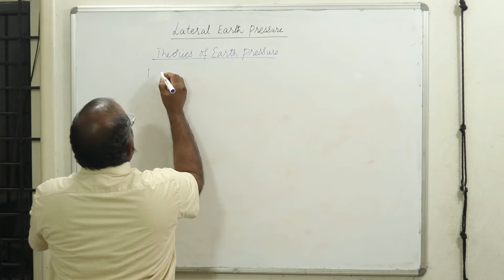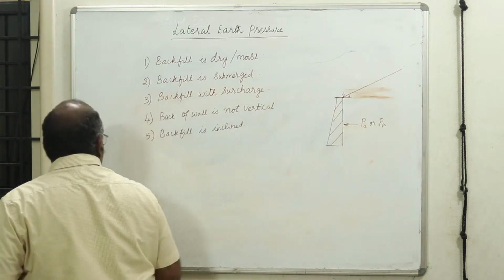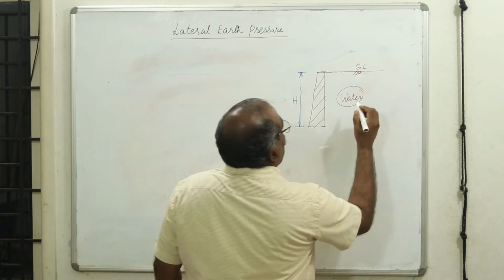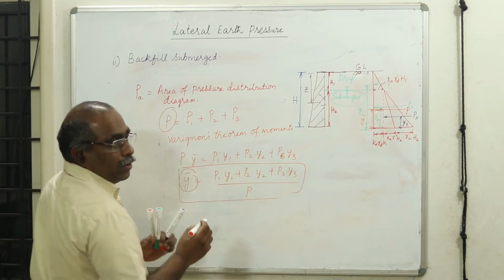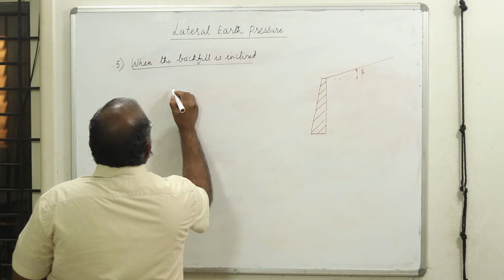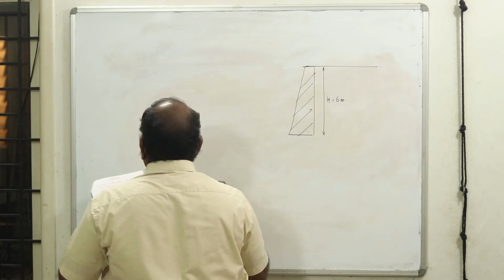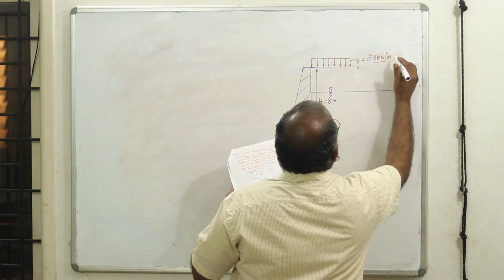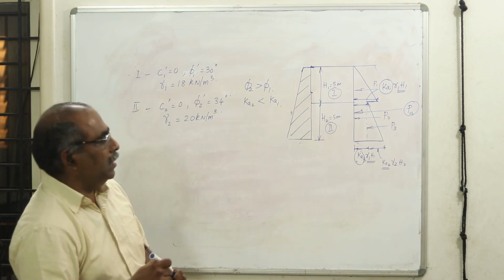LATERAL EARTH PRESSURE - 2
1) Theories of earth pressure
2) Rankine's theory - assumptions
3) Practical cases of active earth pressure
4) Numerical examples